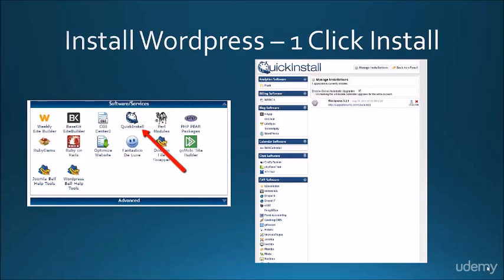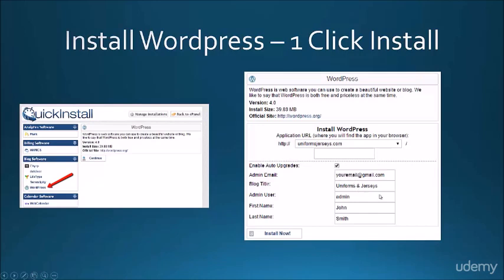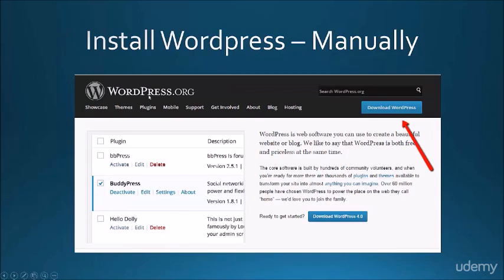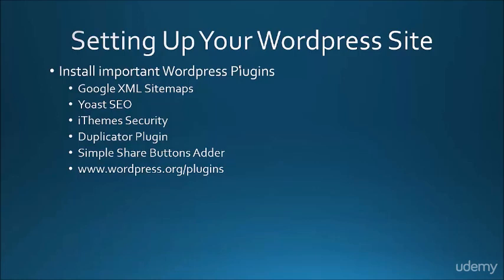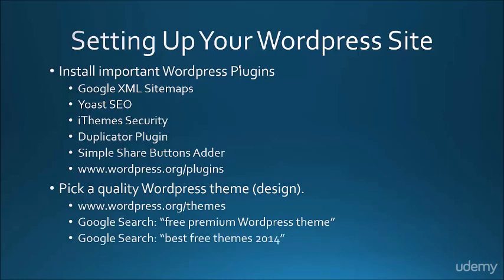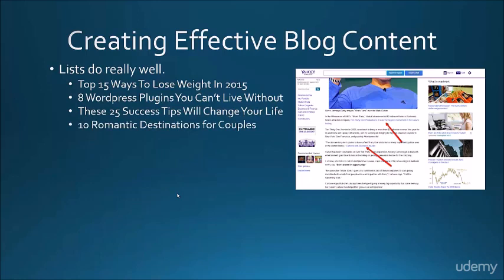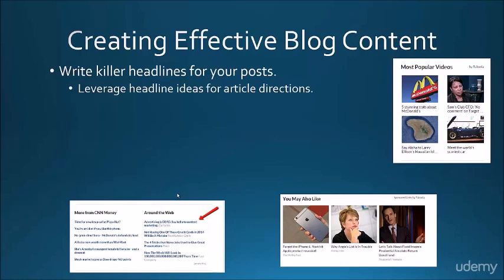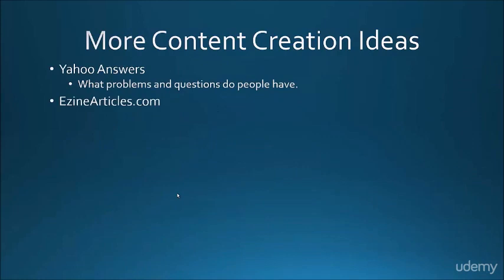How to Install WordPress and start a blog with effective blog content || 2022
Blog site development using wordpress with effective content creation